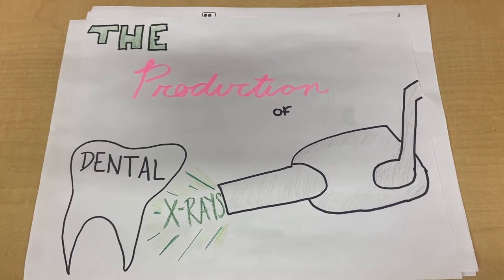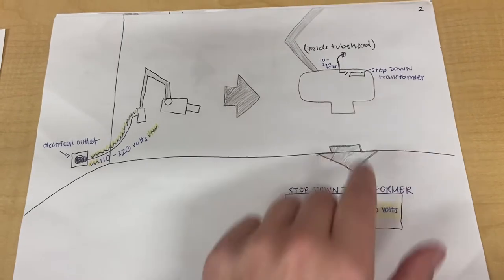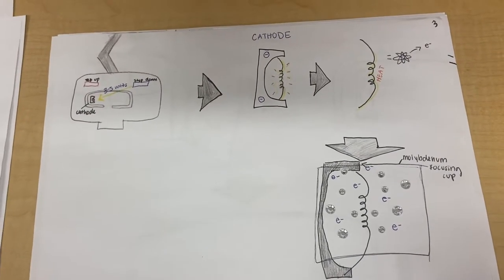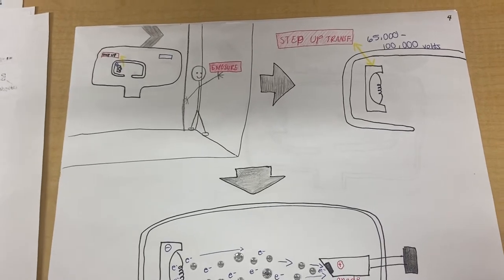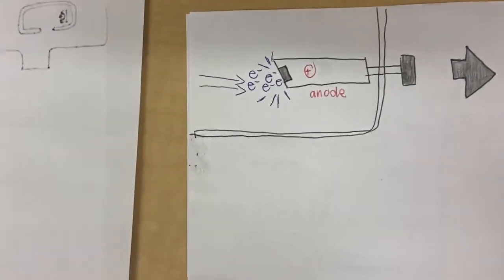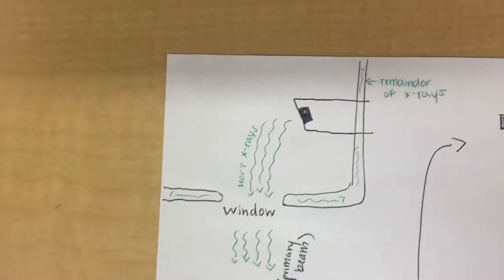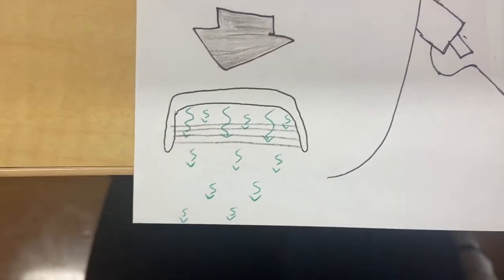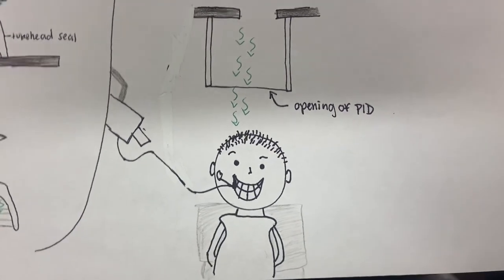The Production of Dental X-Rays